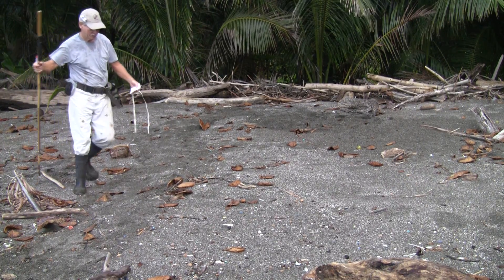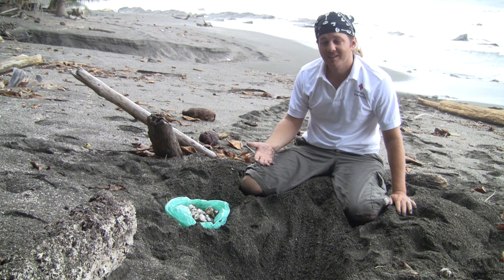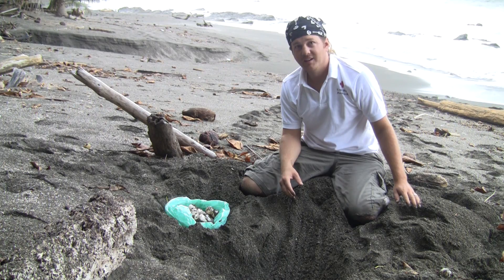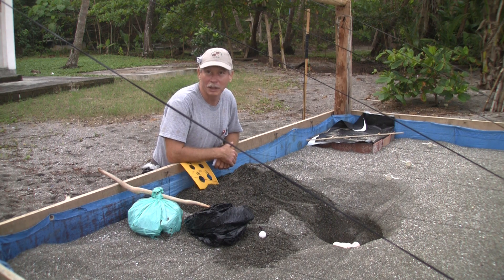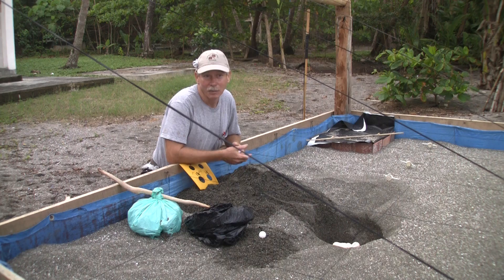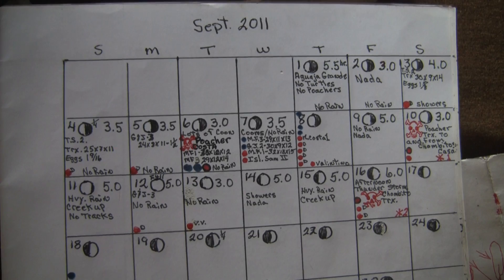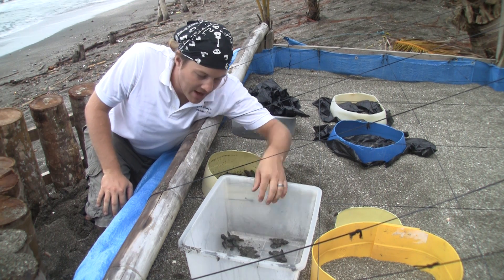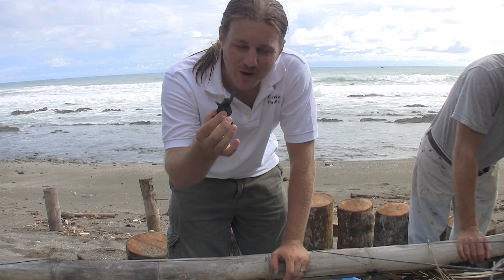Saving Sea Turtles at Tigre Salvaje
While I was at Tigre Salvaje I got to help Dave dig up a turtle nest and place the eggs in the incubator. There they will be safe from poachers, stray dogs, and raccoon. The average turtle nest contains 90-130 eggs, the average turtle nest also has about zero chance of success unless people like Dave can get to them before the poachers.

It was awesome to be able to help in something like this. And because the turtle season is a few months long not only did I get to put some eggs in the incubator, I was able to handle some baby sea turtles that had already hatched. It was an amazing day, and it got even better in the next episode when released some turtles into the ocean.